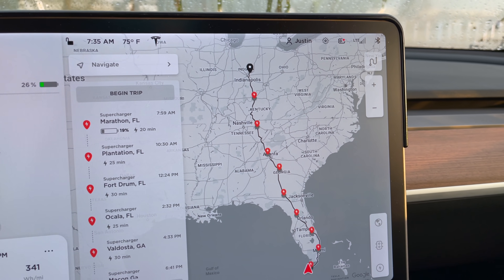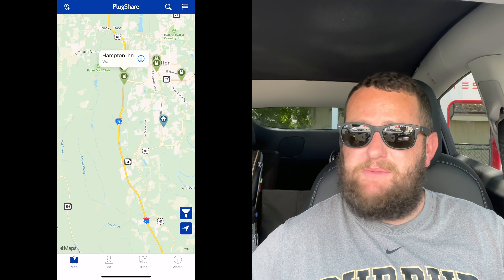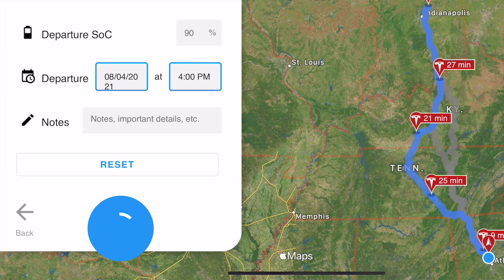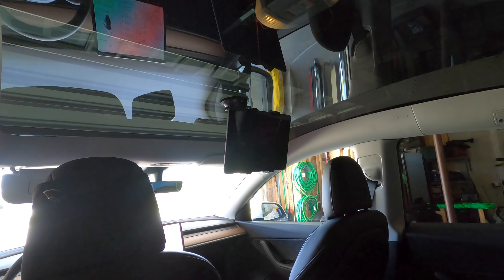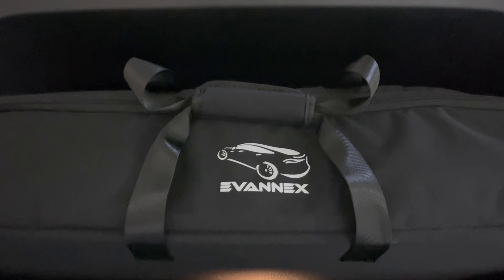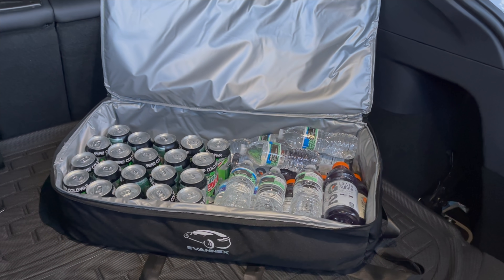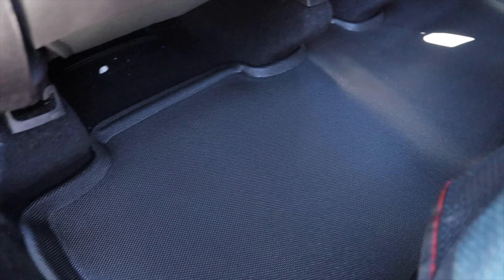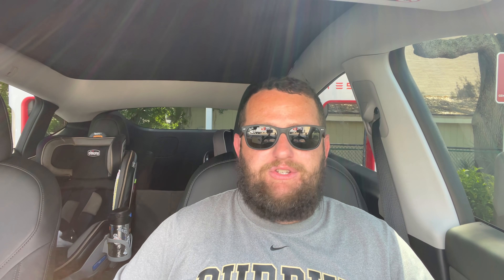Tesla Model Y - Road Trip Tips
So you have the Tesla Model Y now and you want to embark on epic adventures. Road trips in the Model Y can be such an enjoyable thing to do, but be aware, there is some planning involved to make it a seamless Tesla adventure.

When taking any Tesla on a trip, it is wise to do some pre planning. Having the appropriate supporting apps on your phone can drastically improve your Tesla road trip experience.

In addition, there are some accessories you must have for the trip. Planning for multiple charging situations for your Model Y can be a vital step to take in advance. Having the right charging adapters, equipment to protect the car as well as understanding how to plan for charging stops are all equally important to the Tesla Model Y road trip experience.

Accessories
30 Amp Charging Adapter (Temporarily out of stock)
Alternative 30 Amp Charging Adapter

Filming Equipment
128 GB Pro SD Card